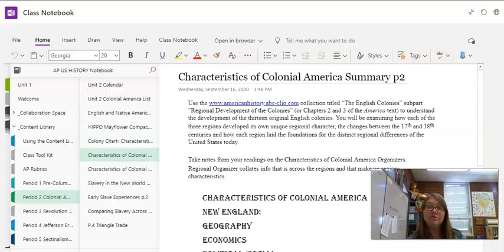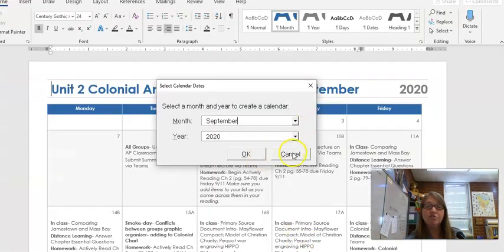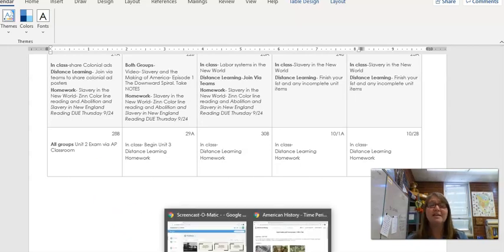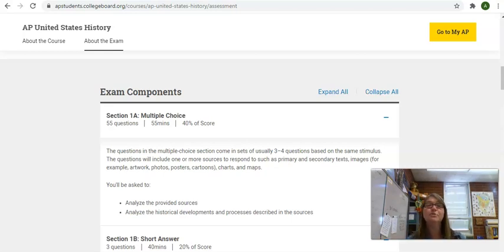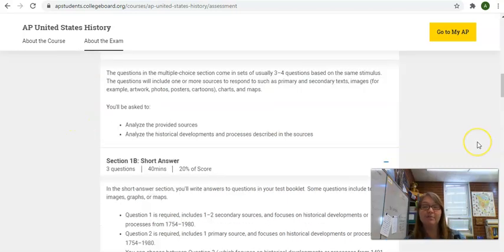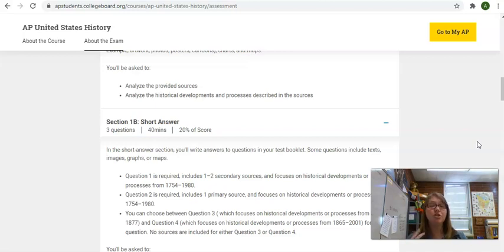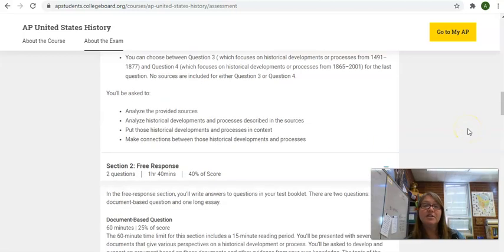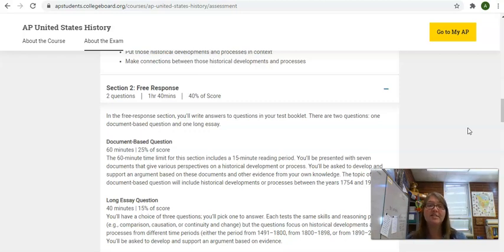APUSH Back to School